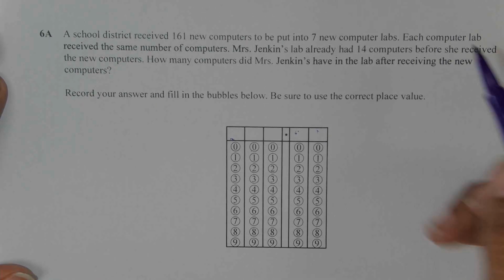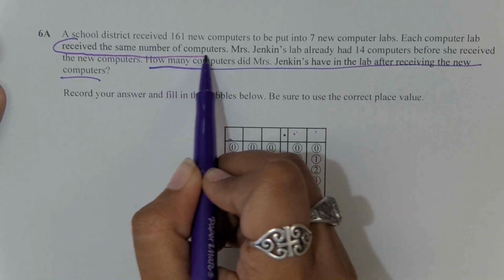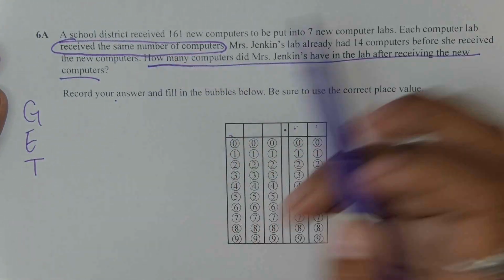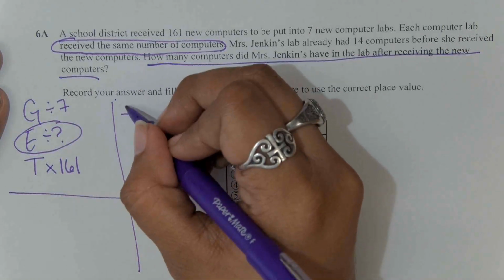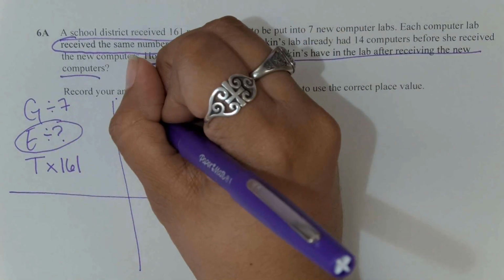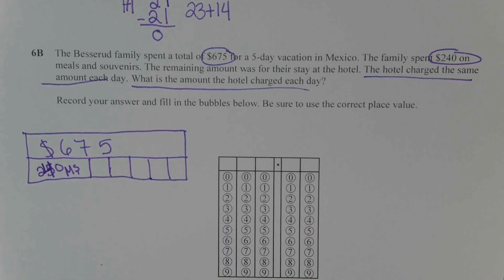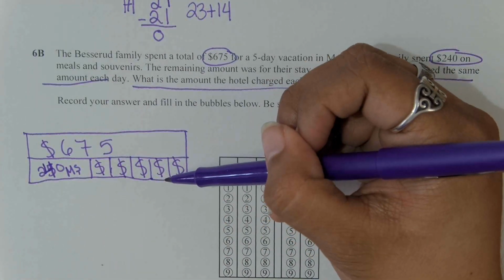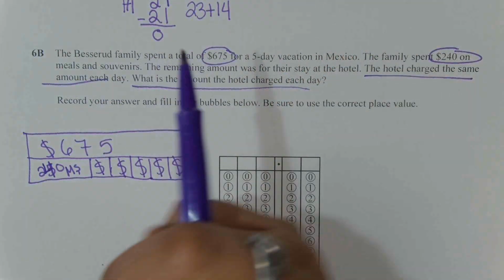Tuesday Problem Solving